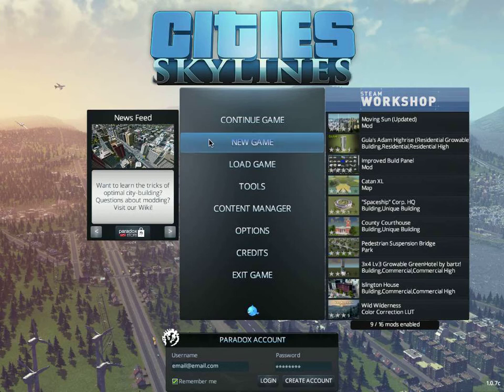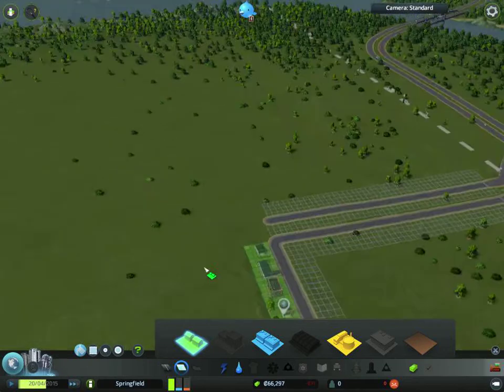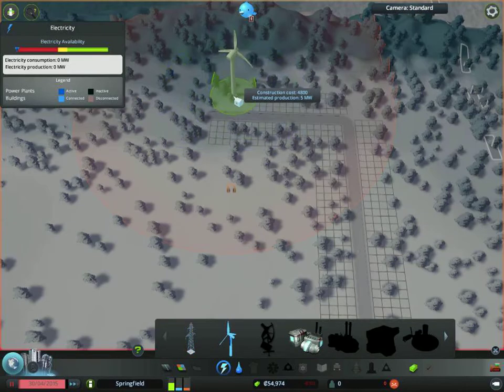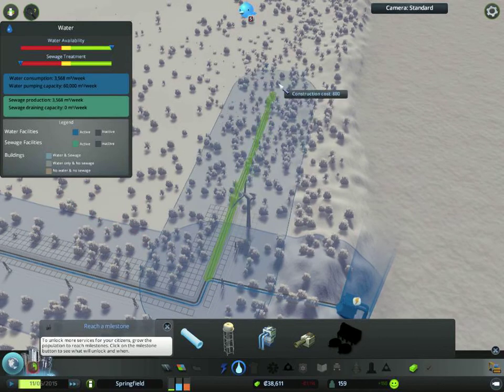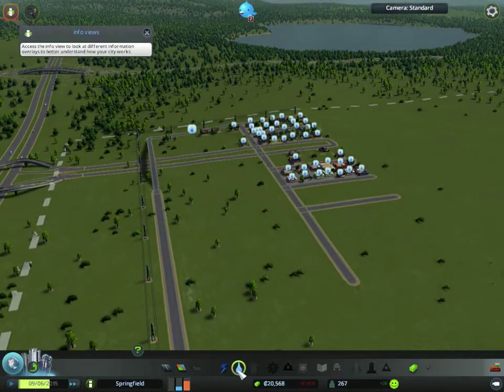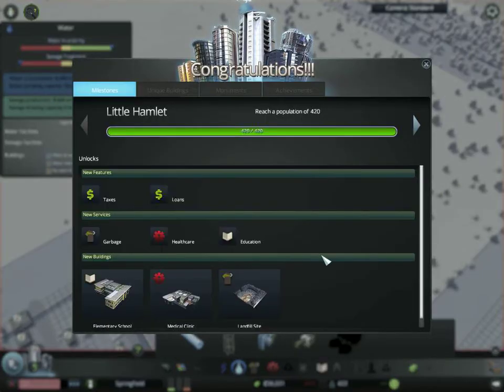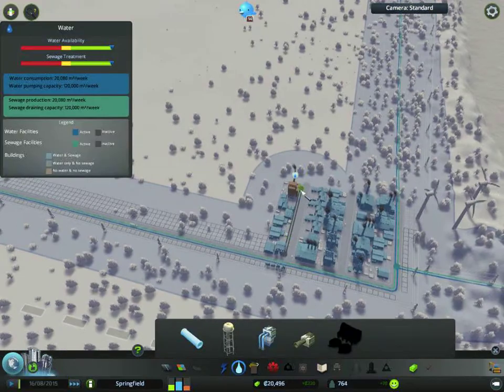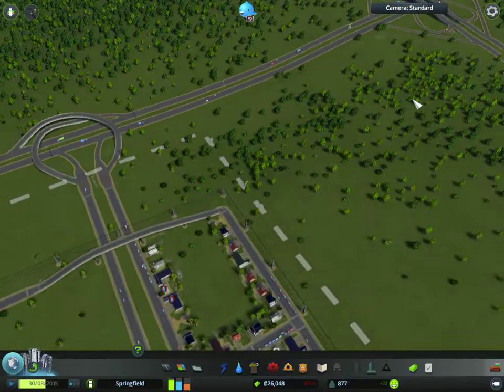Cities Skylines: Part 1 The First Neighbourhood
Hi everyone. Welcome to the newest Cities Skylines gameplay series!